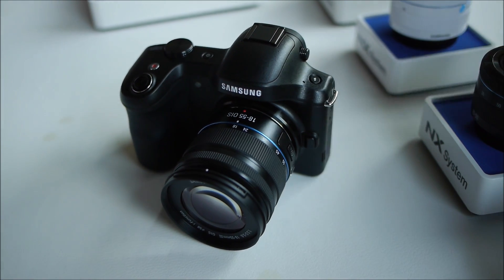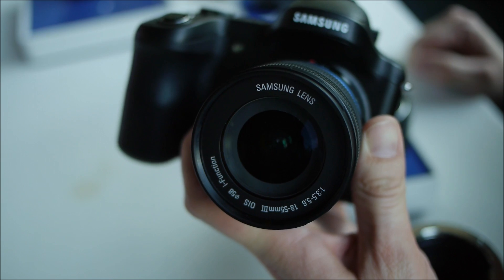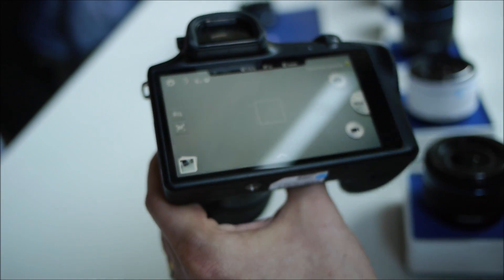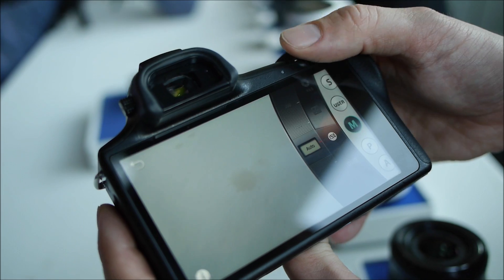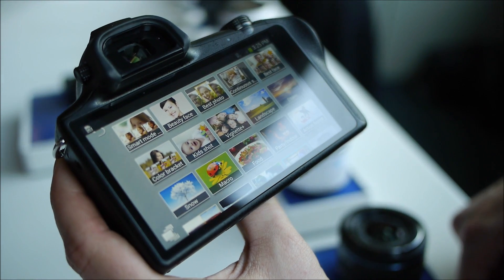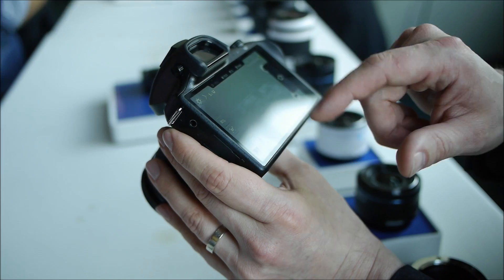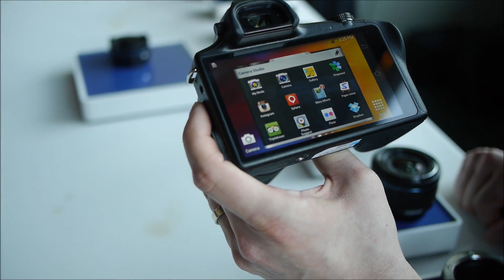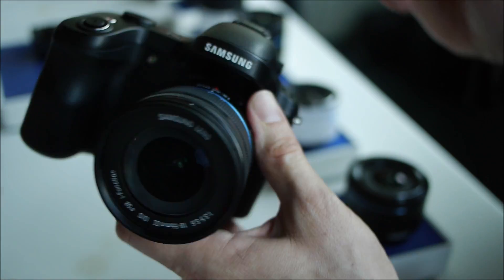Samsung Galaxy NX demo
PhoneArena presents a hands-on demo of the Samsung Galaxy NX.